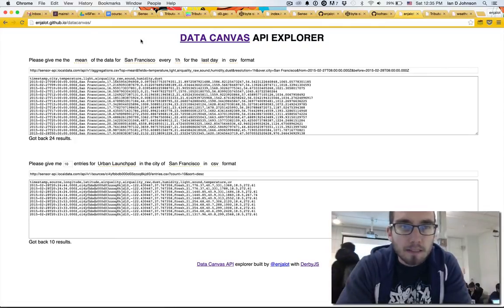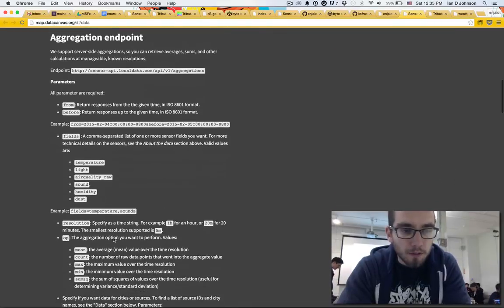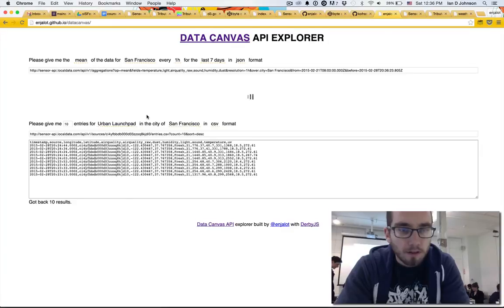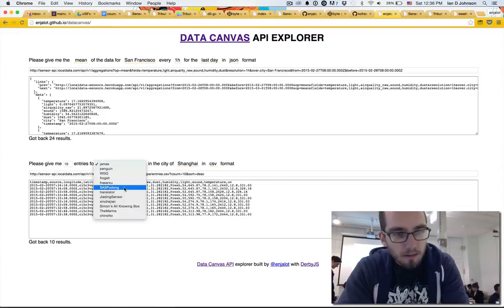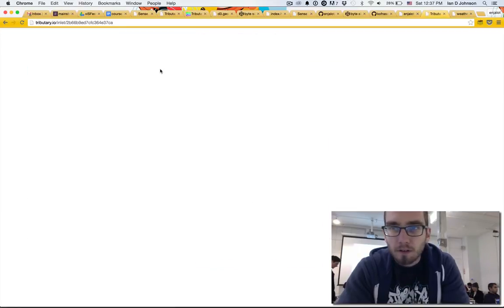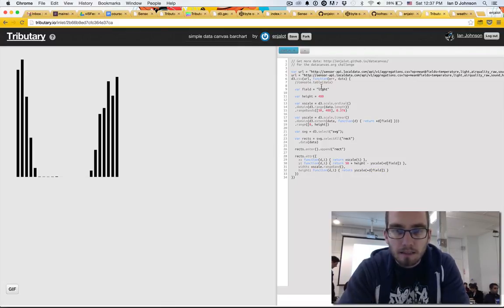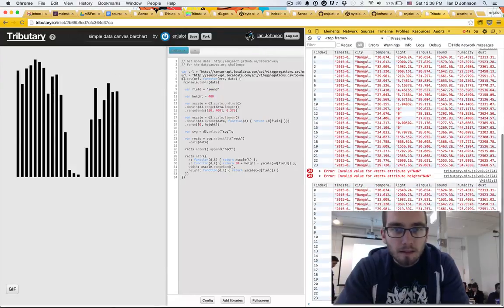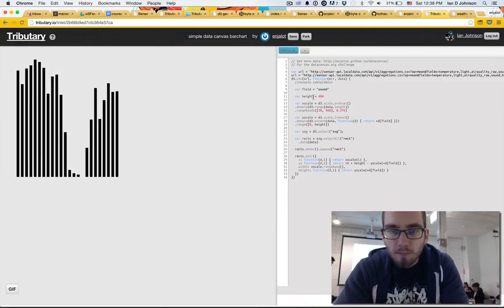Exploring the Data Canvas API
I go over the Data Canvas API and explore it a bit, showing how quickly you can start visualizing the data with d3.js!
Live from Swissnex in San Francisco, a hackday co-hosted with the Bay Area D3 Meetup